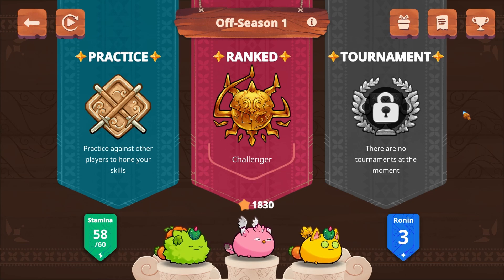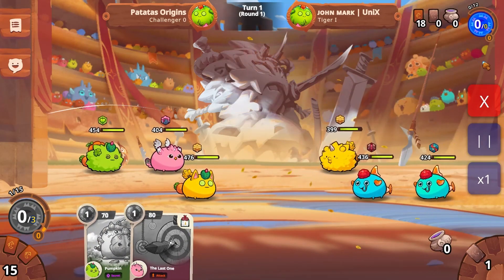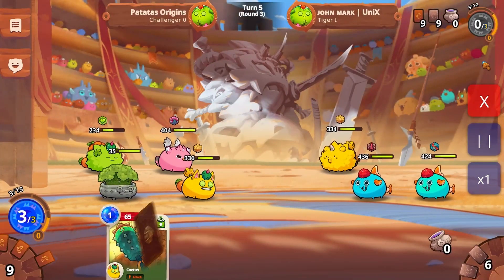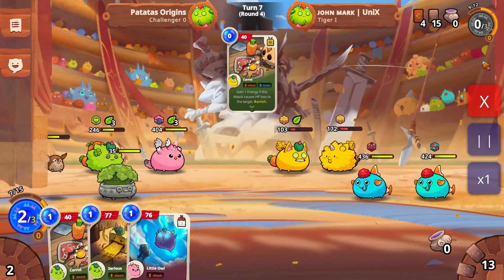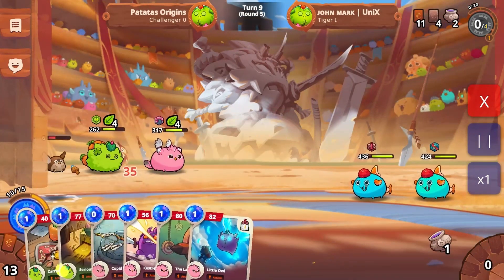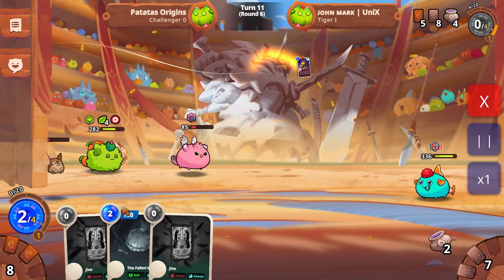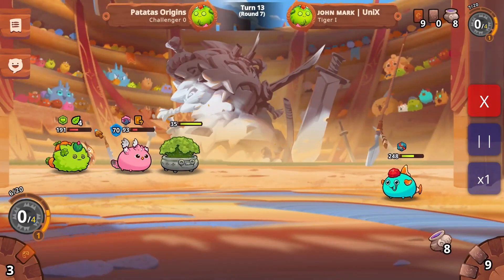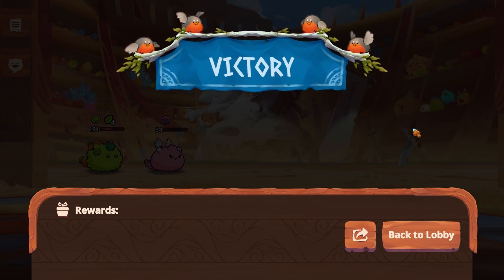Sa Wakas!!! Challenger 0, Here I Am!!! P.O.TV: (Replay) Axie Infinity Origin Off S1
The road to challenger 0 was very difficult and full of hide and shits but, I finally made it!  Too bad the season is over. :P Ha ha ha but, none the less, I'm still happy to know that my little budget chops team was able to get here!

0:00 Intro
0:21 Thank you message
0:48 Match Starts
2:11 Ramp damage axie useless as a frontliner
2:52 Reason to keep carrot
3:41 Protecting Gangsta Birdie
4:10 Who to shield